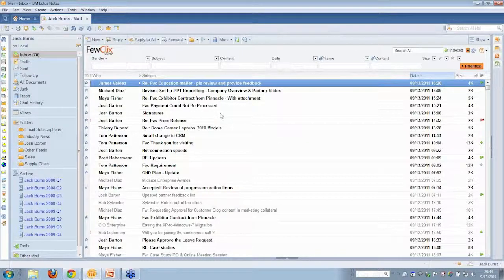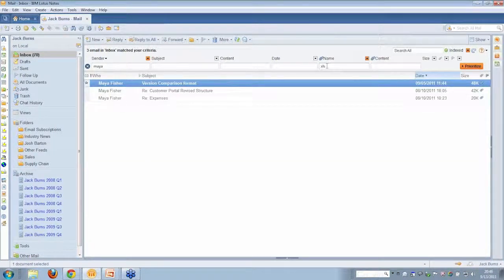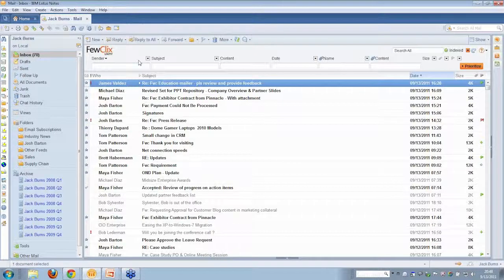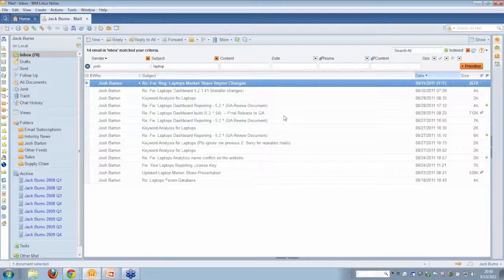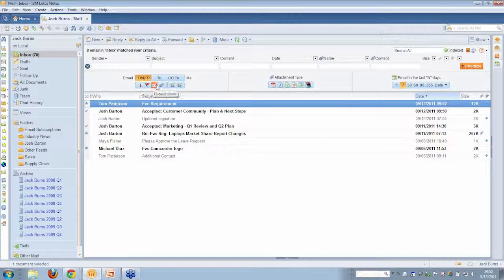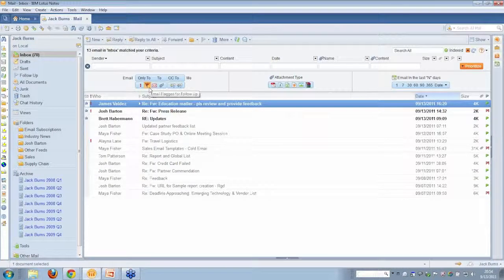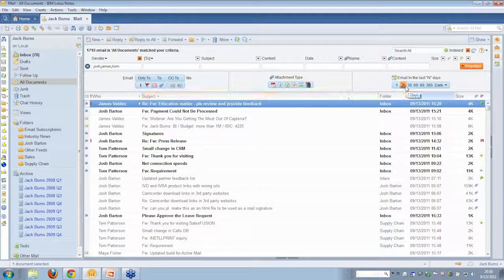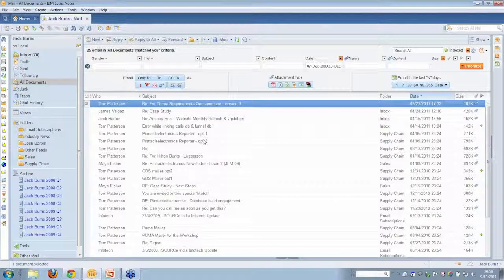GROUP Talk- Email Prouctivity [2 of 4]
Find out how your Lotus Notes customers can save significant time and cost using FewClix, the new "email productivity" solution